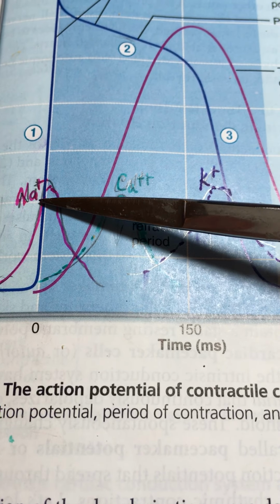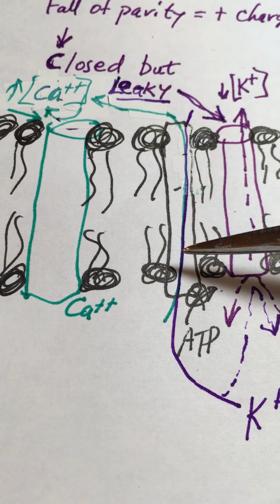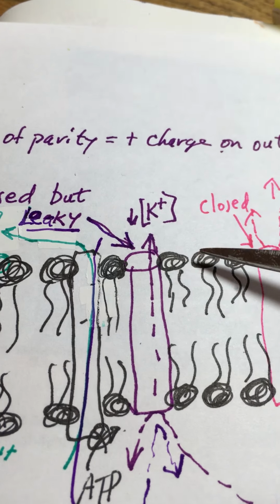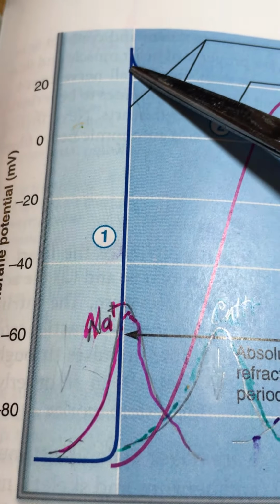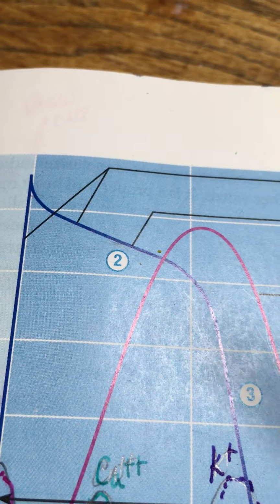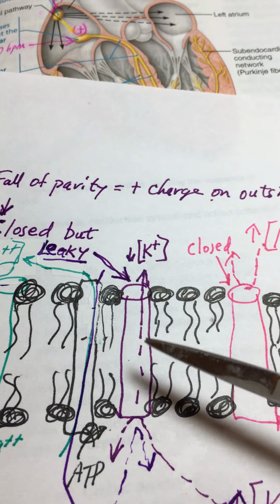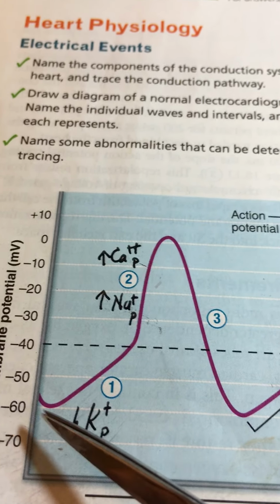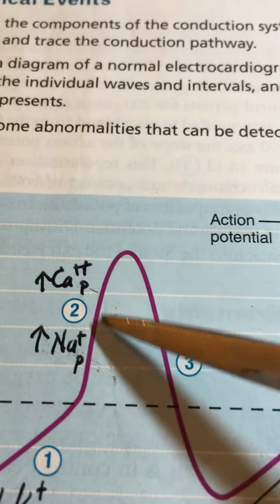The Heart Part 6